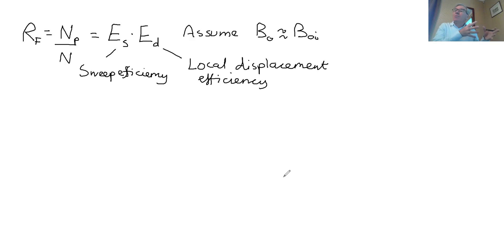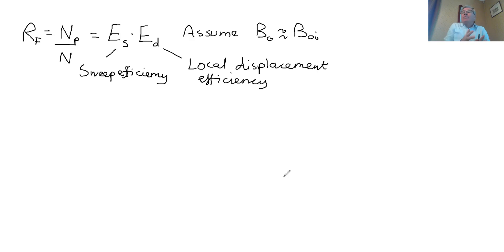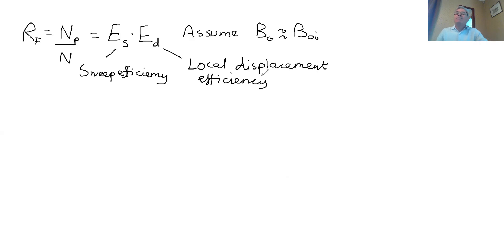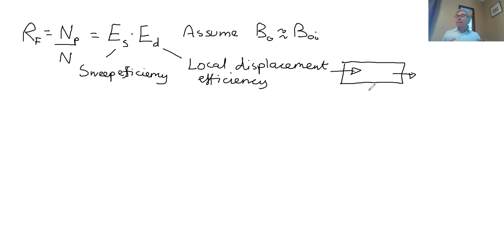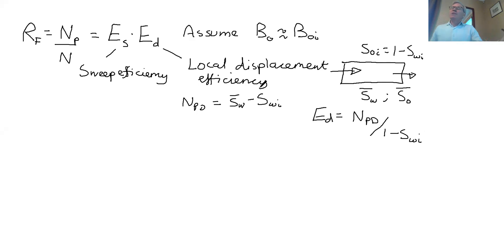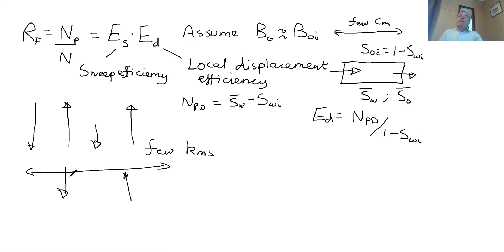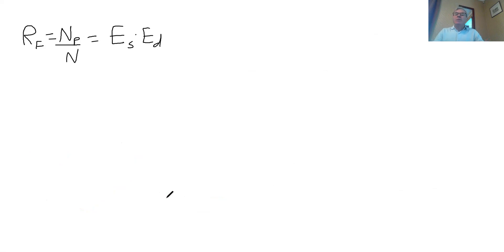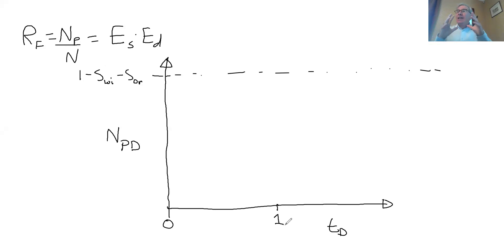Sweep efficiency and local displacement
A discussion of sweep efficiency and local displacement in the context of the Buckley-Leverett solution